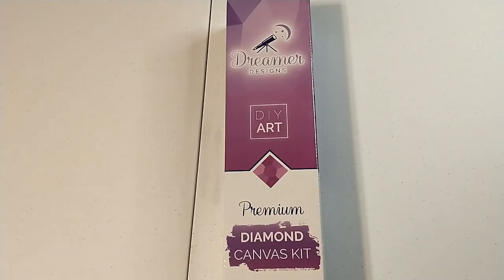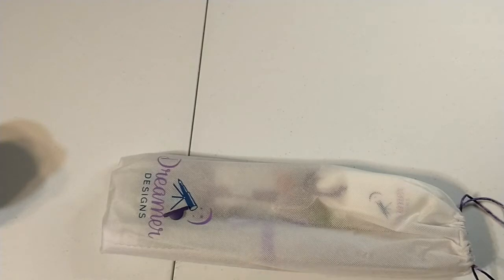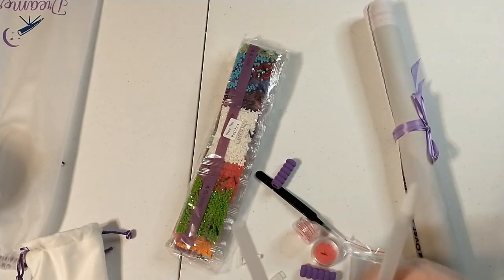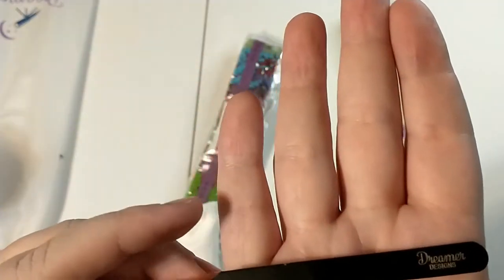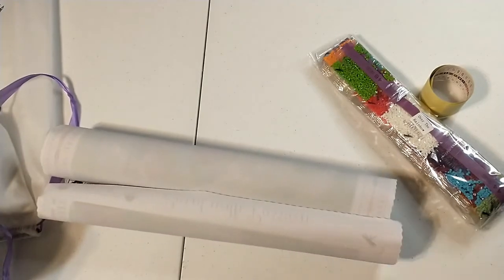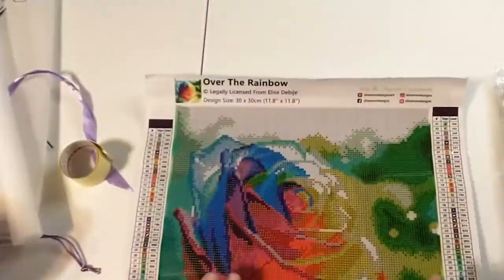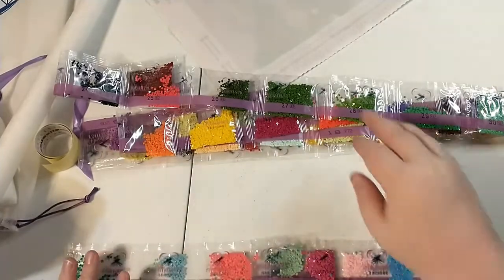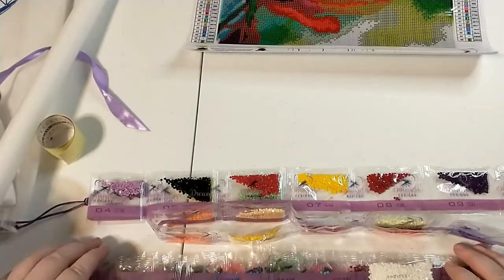Unboxing "Over the Rainbow" from Dreamer Designs!